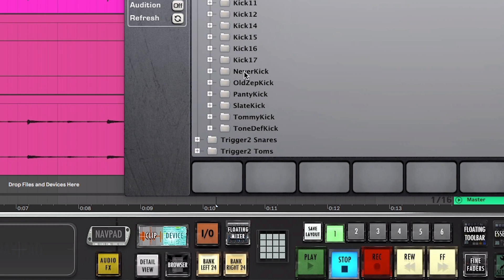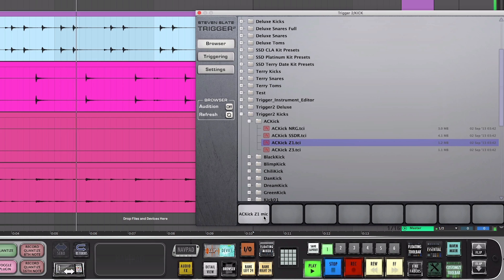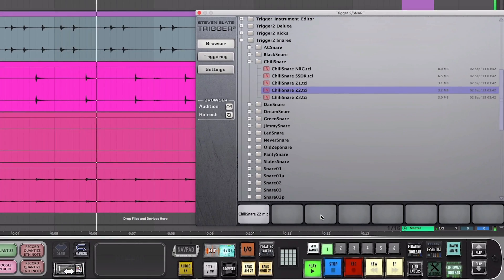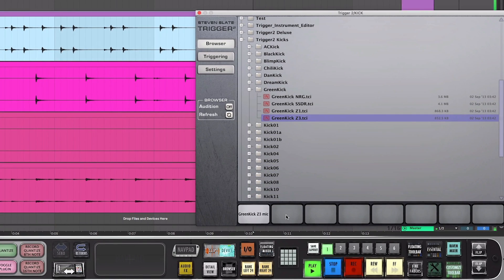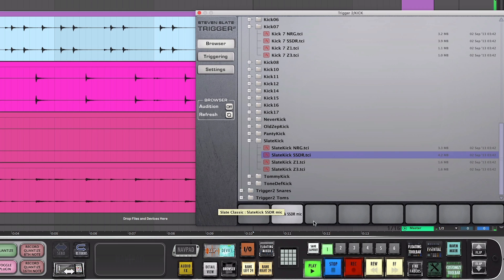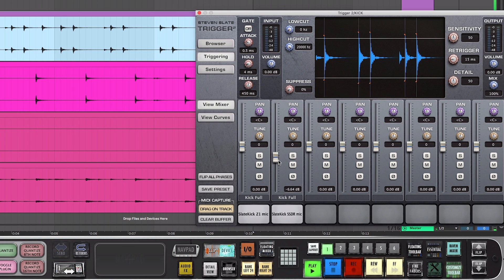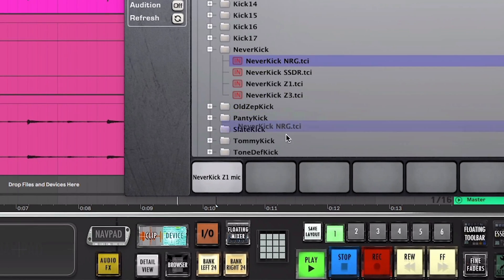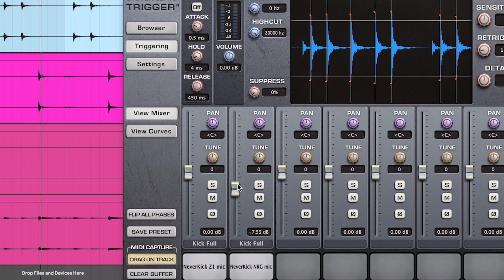Choosing the Right Trigger 2 Samples For Drum Replacement & Augmentation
Did you know that Trigger's sample suffixes like Z1, NRG, and SSDR help you choose the right sample to use?  In this video, Josh explains what each suffix means and when to use them in your drum replacement or augmentation. Instead, these are suffixes.

Want exclusive artist samples for Trigger? Check out the expansion packs at: stevenslatedrums.com